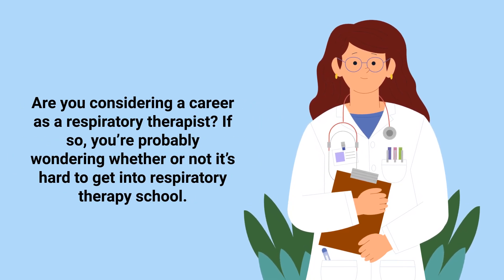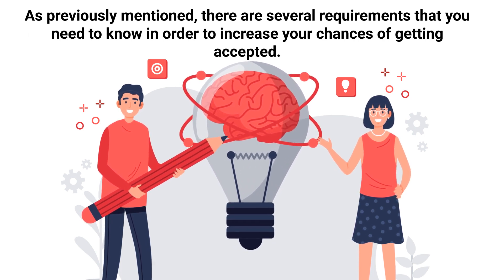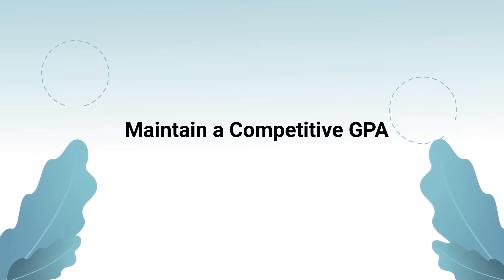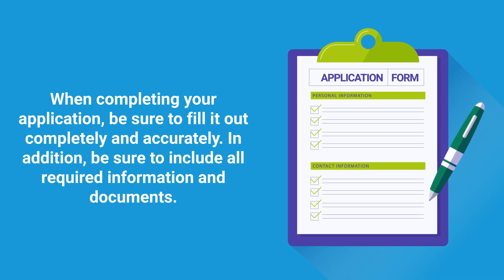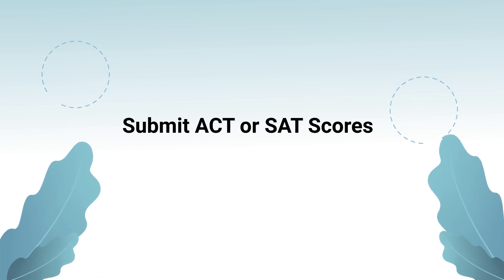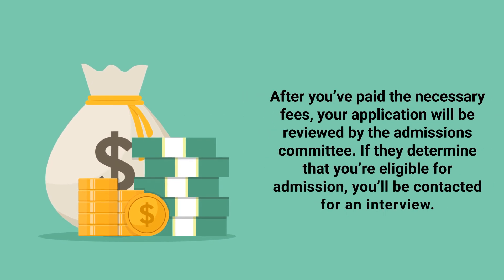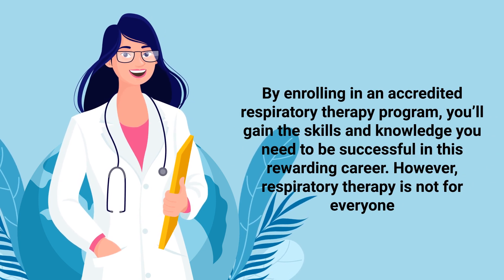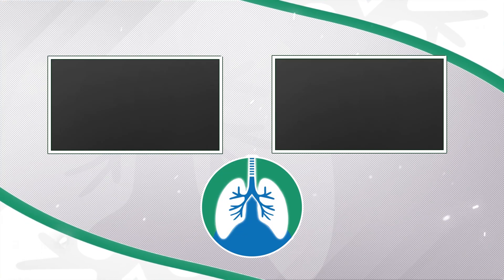Respiratory Therapy School Admission Requirements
In this video, we’ll take a look at the respiratory therapy school admission process and give you some tips on how to improve your chances of being accepted into the program.

➡️ Is it Difficult to Get Accepted Into Respiratory Therapy School?
The field of respiratory care is expected to grow significantly over the next decade. This means that there will be many job openings for respiratory therapists in the coming years.  However, this also means that competition for spots in respiratory therapy programs will be increased.

➡️ Obtain a High School Diploma or Equivalent
If you haven’t already completed high school, you’ll need to do so before you can apply to a respiratory therapy program. This means finishing high school, completing a GED program, or taking the necessary courses at a local community college.

➡️ Complete the Required Prerequisite Courses
To become eligible to apply to respiratory therapy school, there are certain prerequisite courses that you'll need to complete.
- Anatomy and Physiology I
- Anatomy and Physiology II
- College Algebra
- English Composition
- General Psychology

➡️ Maintain a Competitive GPA
Your GPA is one of the most important factors in the respiratory therapy school admissions process. Most schools require a minimum GPA of 2.5 in order to be eligible to apply.

➡️Submit an Application
When completing your application, be sure to fill it out completely and accurately. In addition, be sure to include all required information and documents. Submit Proof of Clinical Experience or Observation Hours

➡️ Submit Previous College Transcripts
If you’ve taken any college courses in the past, you’ll need to submit your transcripts when applying to respiratory therapy school. This is important because schools need to see what type of grades you’ve been getting to determine if you’re eligible for admission.

➡️ Submit ACT or SAT Scores
The exact requirements will vary from school to school, but most schools require a minimum score of 18 on the ACT or 950 on the SAT. If you don’t meet the minimum score requirements, you may still be able to apply if you have a strong GPA.

➡️ Submit Letters of Recommendation
These letters should be from people who can speak to your character and abilities, such as a teacher, coach, or employer. If you have any family members or friends who are respiratory therapists, they may also be able to write you a letter of recommendation.

➡️ Pay the Required Application Fees
Most schools charge an application fee of around $50. However, the exact amount will vary from school to school. Be sure to check with each school to find out their specific requirements.

➡️ Enroll in an Accredited Respiratory Therapy Program
Congratulations on taking the first step towards a rewarding career as a respiratory therapist!

⏰TIMESTAMPS
0:00 - Intro
0:27 - Is it Difficult to Get Accepted Into Respiratory Therapy School?
1:00 - Obtain a High School Diploma or Equivalent
1:20 - Complete the Required Prerequisite Courses
1:55 - Maintain a Competitive GPA
2:38 - Submit an Application
3:22 - Submit Previous College Transcripts
3:41 - Submit ACT or SAT Scores
4:07 - Submit Letters of Recommendation
4:27 - Pay the Required Application Fees
5:05 - Enroll in an Accredited Respiratory Therapy Program
5:15 - Is Respiratory Therapy School Worth It?